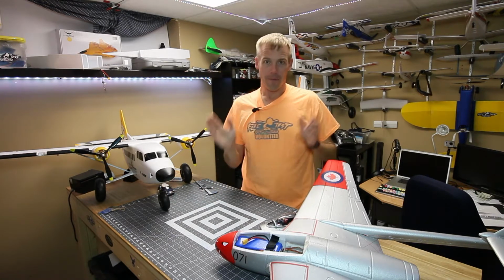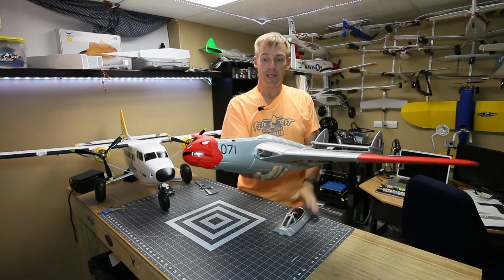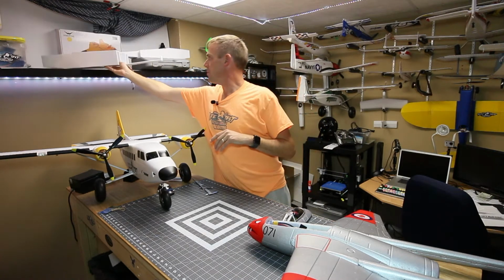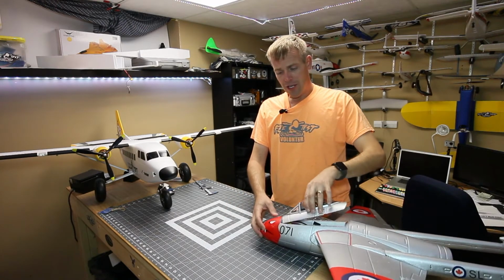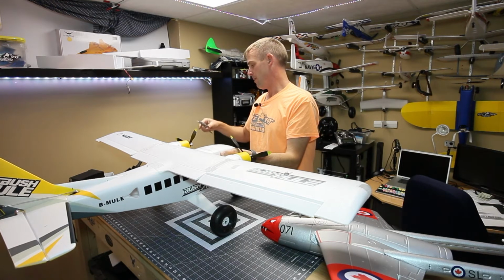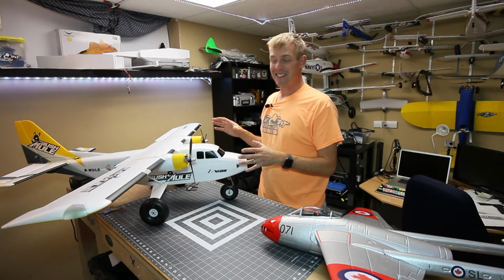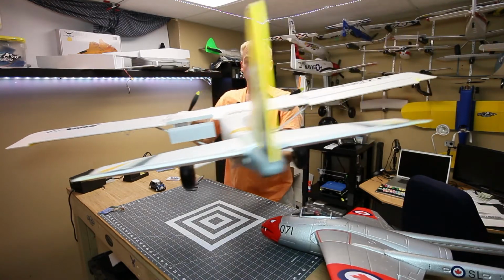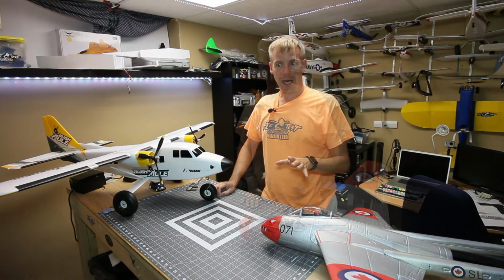2000 Subscriber Give Away - Update #114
Friday Flying Update #114

Contest Details.
On this YouTube Channel
#2 Like this video
#3 Comment

If you want to double your odds!
#1 Like/Follow the RC Afterhours podcast page
#2 Like the post with this video

The winter of the RC Afterhours t-shirt and gift certificate will be announced on the next Friday Flying Update.

Good luck.

Chicago by Joe Bagale